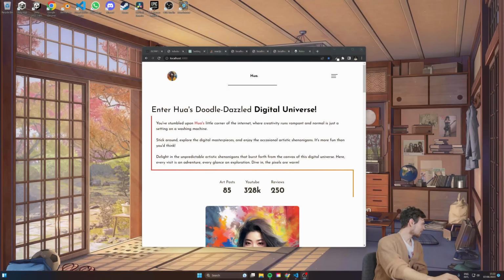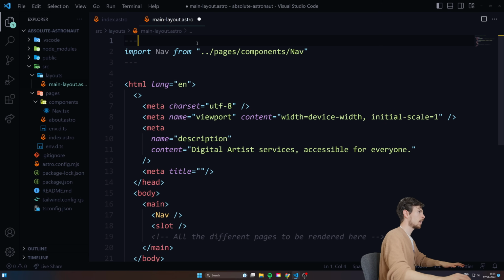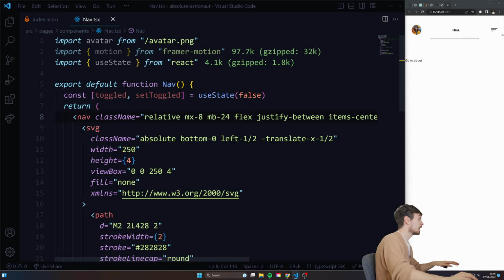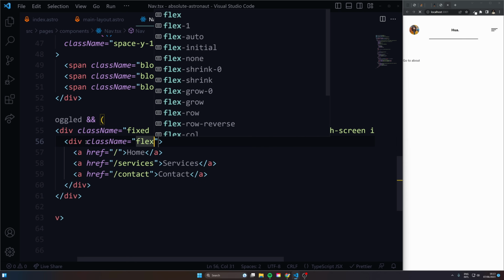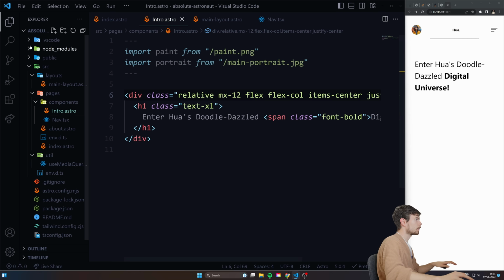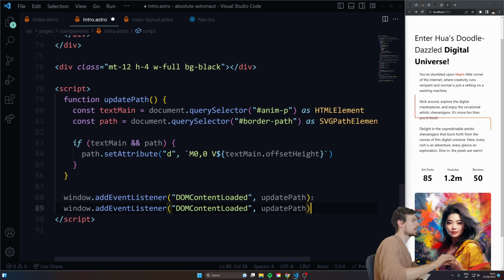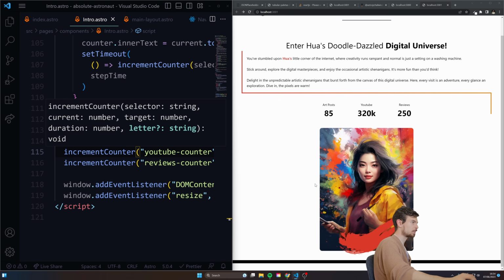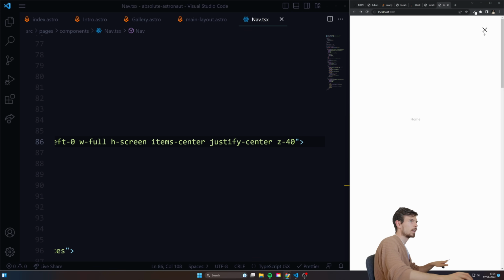Astro Crash Course in 60 Minutes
Welcome to our deep dive into Astro JS - the web development tool that's all about giving you less to worry about and more time to make cool stuff.

We'll walk through some real-life examples, showcasing how Astro lets you ship less JavaScript, improve performance, and (dare we say it) have a little fun along the way.